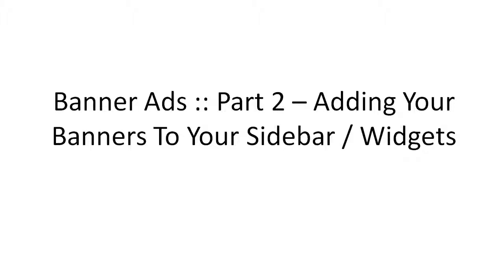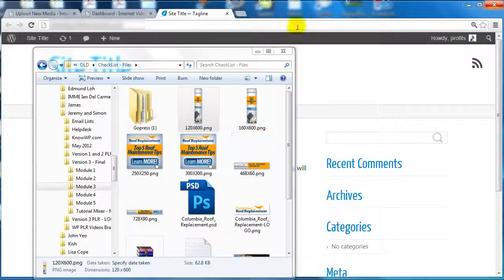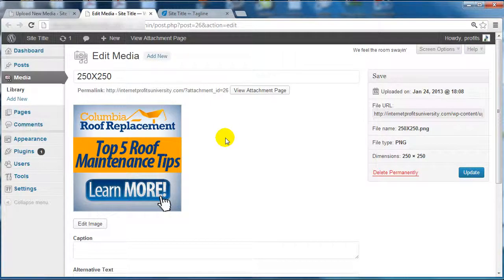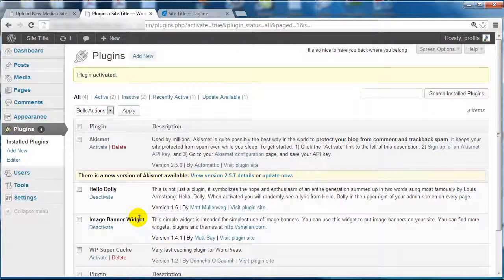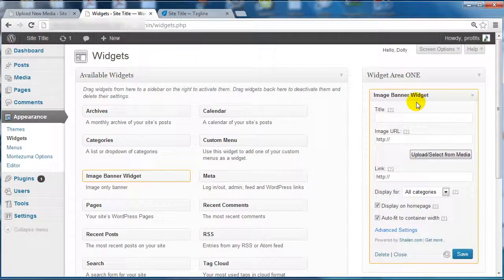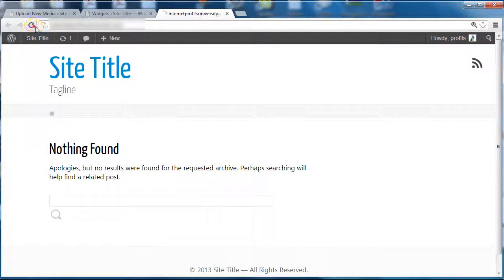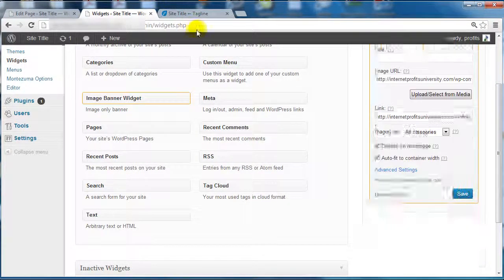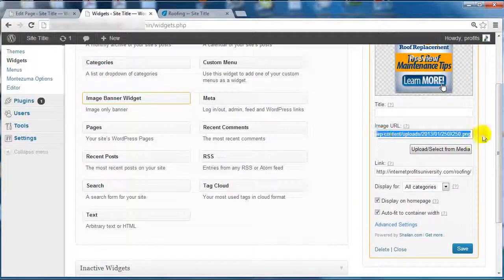How to create Banner Ads Part 2 adding banners to your sidebar